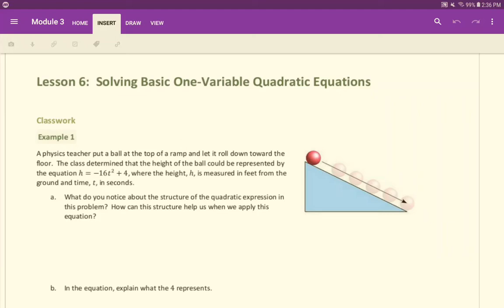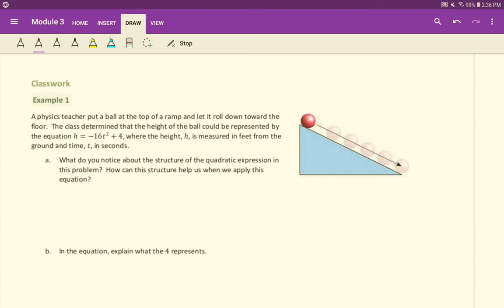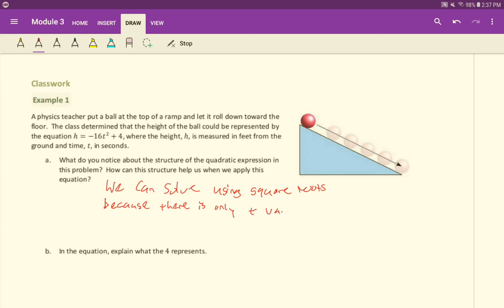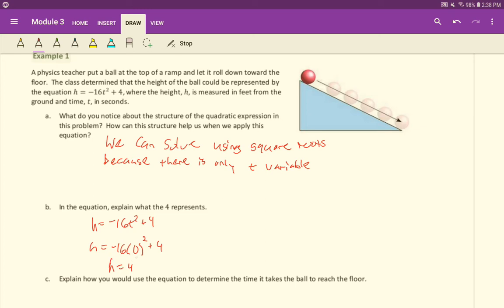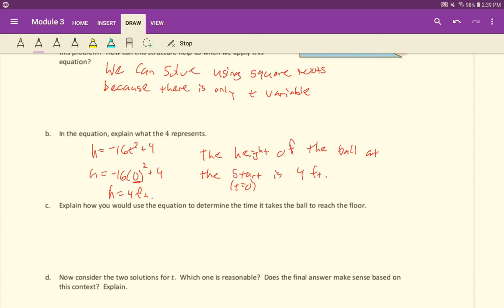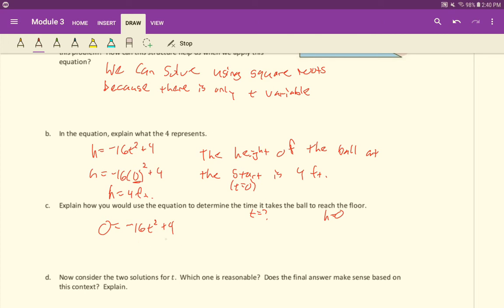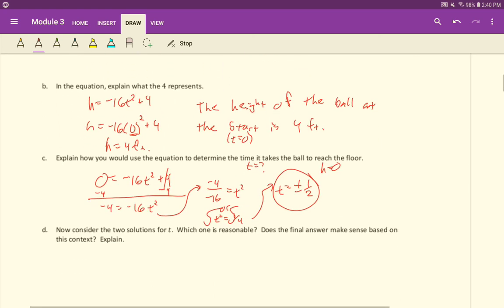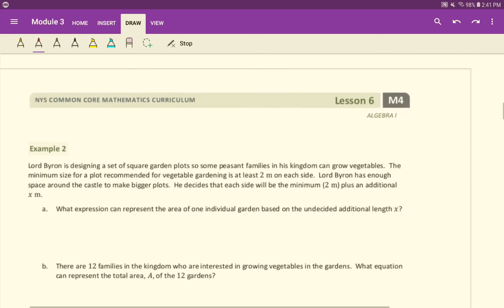Mod 3 L2 Example 1